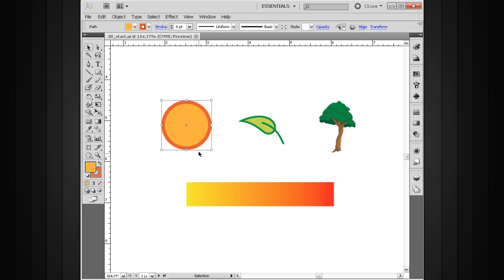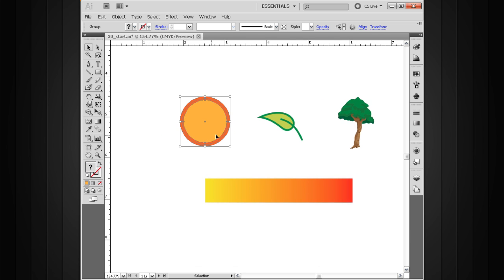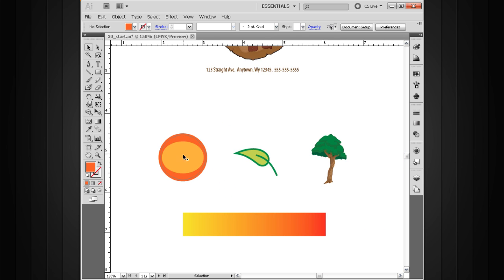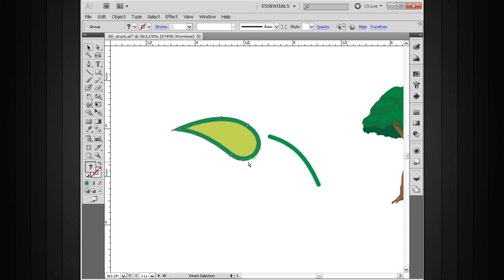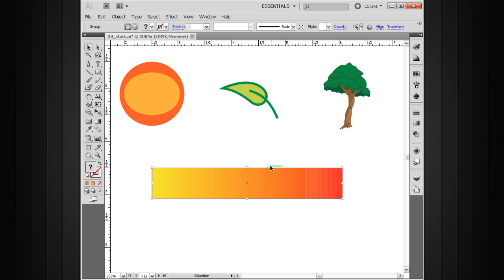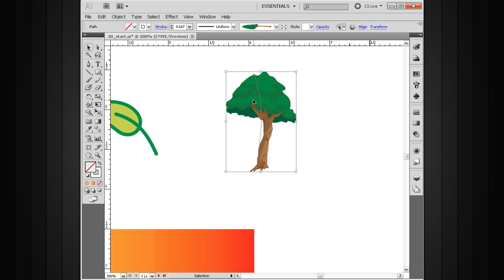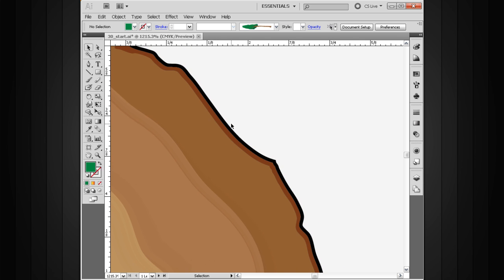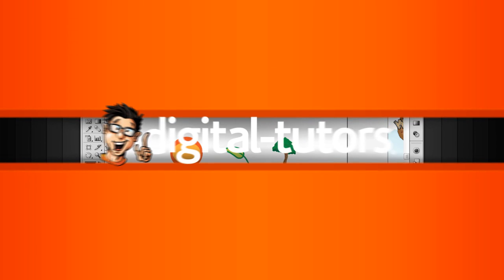30 Expanding objects and their appearance